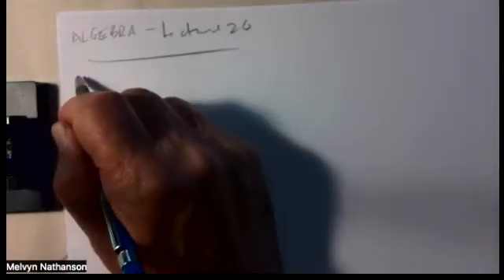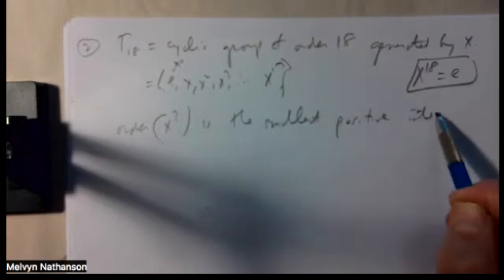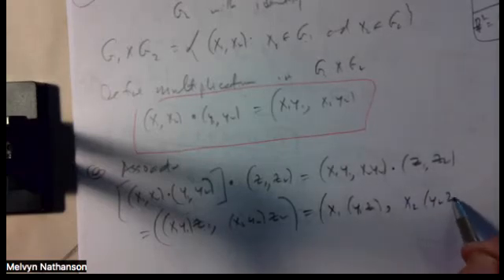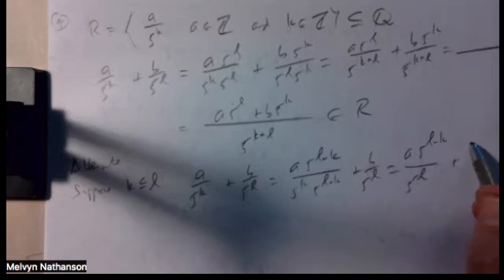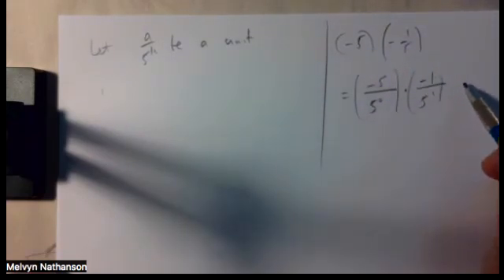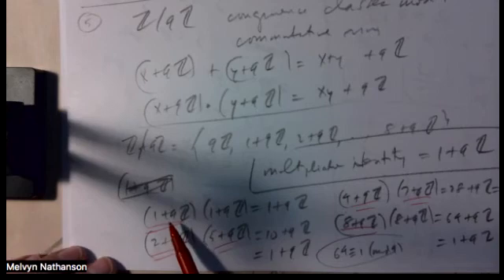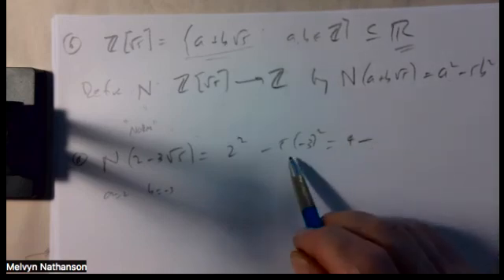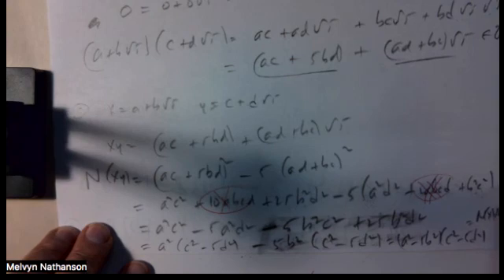Algebra - Lecture 26